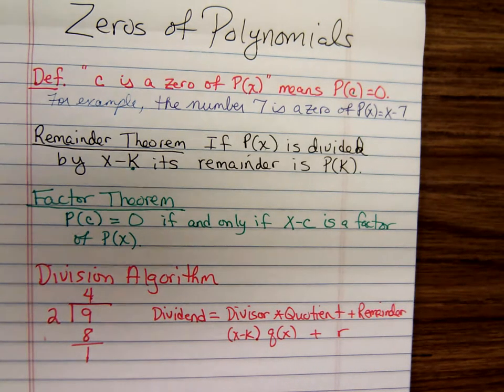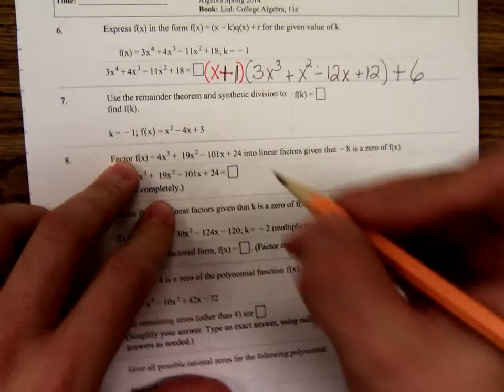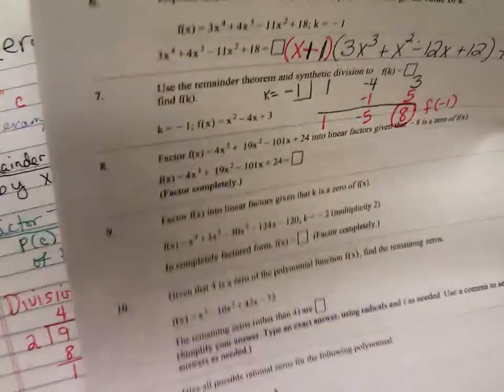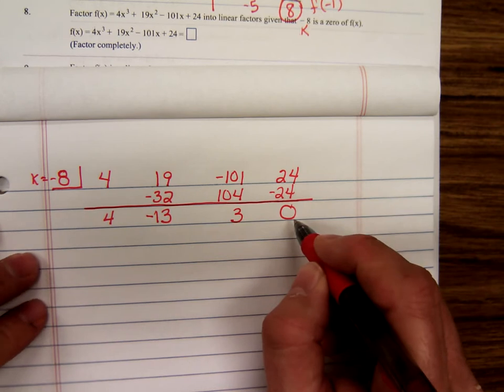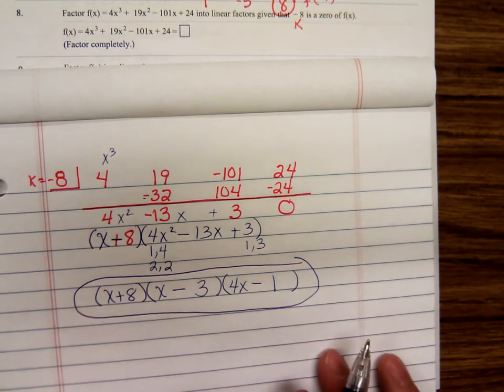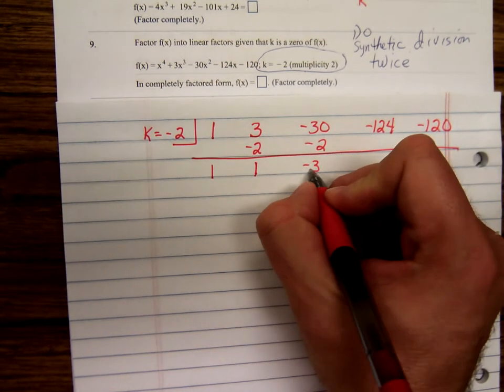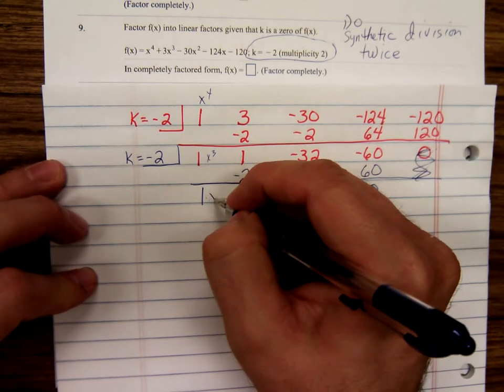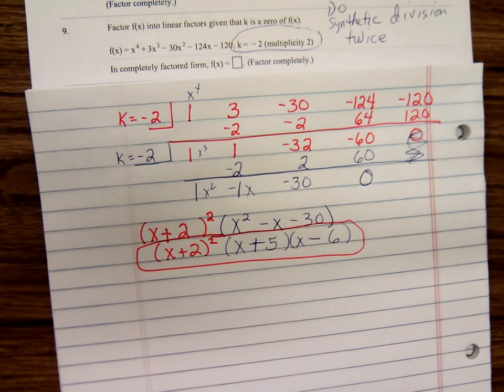Math 1314 Zeros of Polynomials 2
Anthony continues his discussion of zeros of polynomials for his math 1314 class.